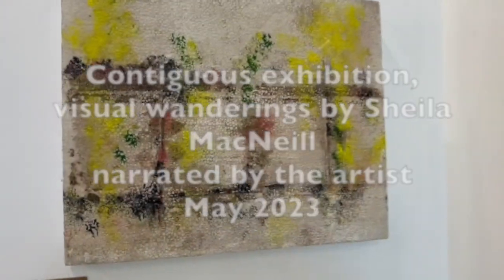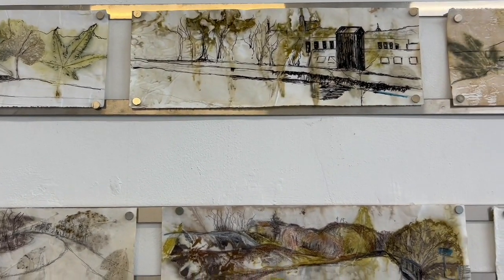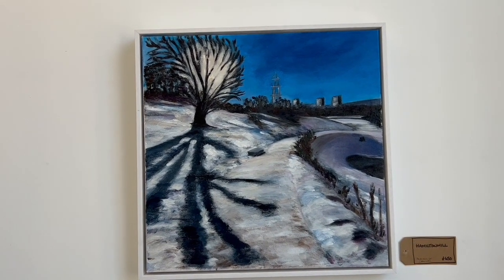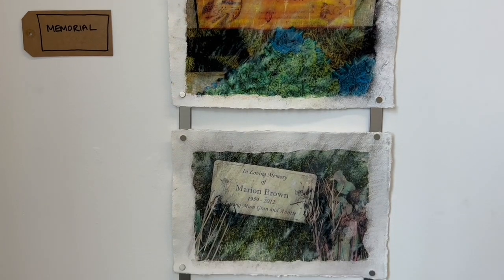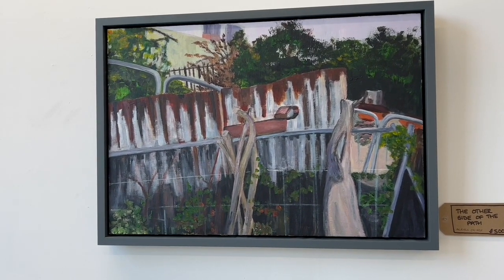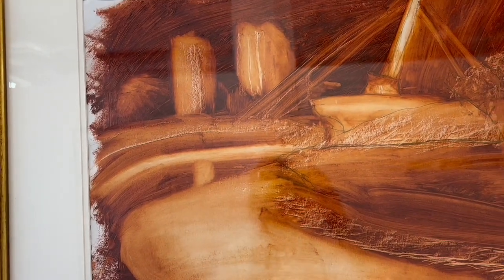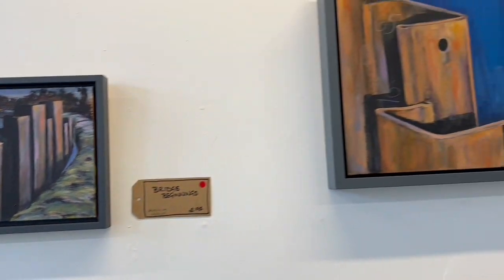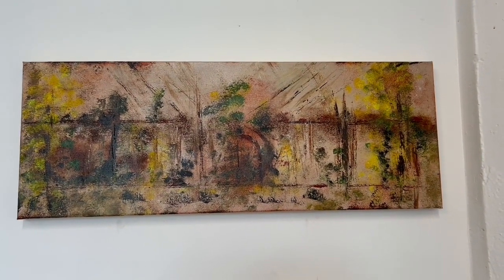Contiguous exhibition narrated by the artist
It was lovely to see so many people in person at my solo exhibition last week.  I know many of you couldn't make it to Glasgow in person, so here is a little tour of the exhibition with me giving some insight into the work.